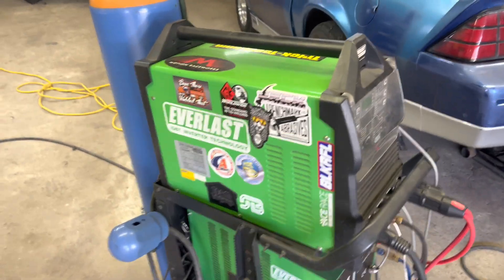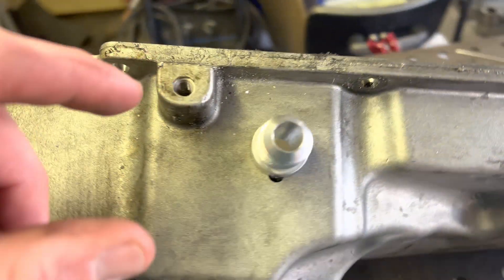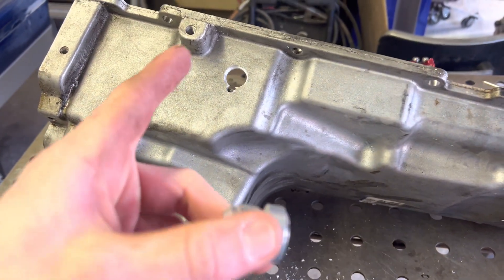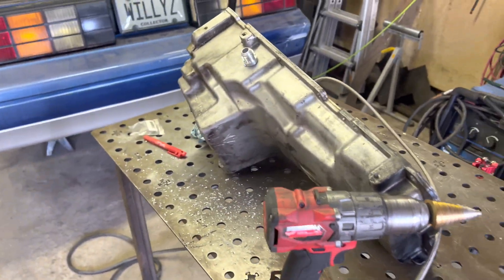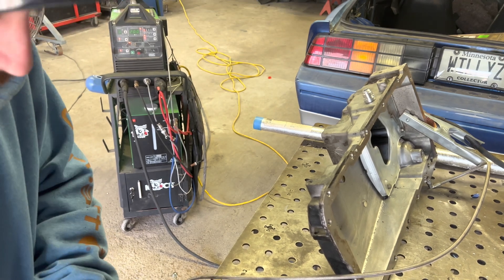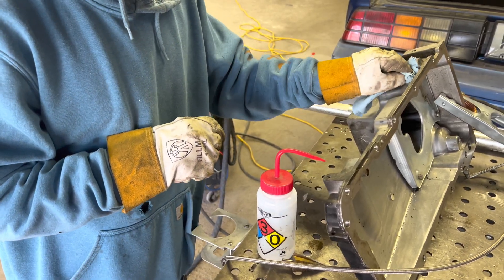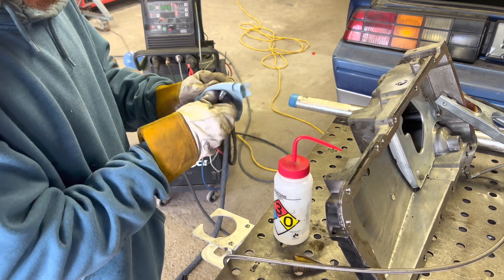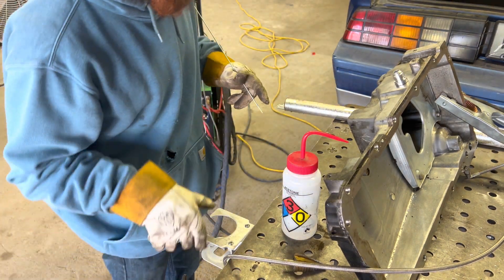LS Oil pan -10 AN Drain fitting install (TIG Welding Cast Aluminum)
Showing you how to properly TIG weld a -10 AN drain fitting into a LS Oil pan for turbo applications!